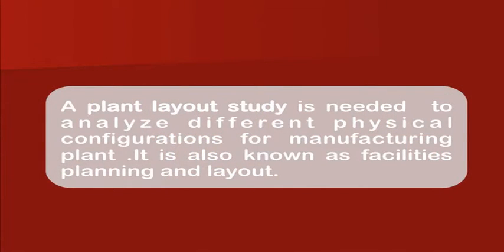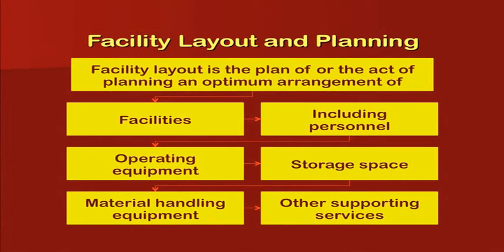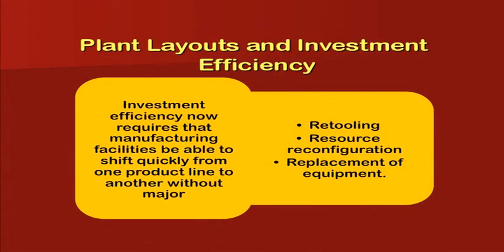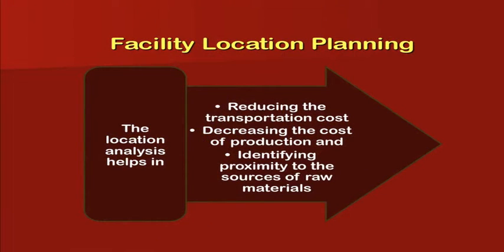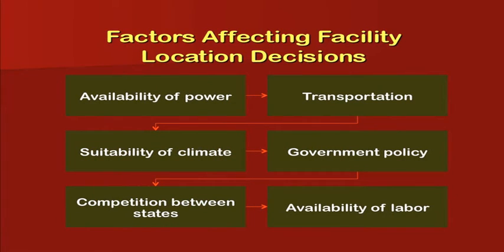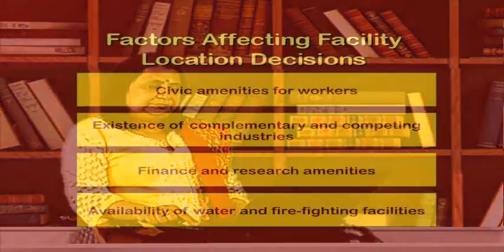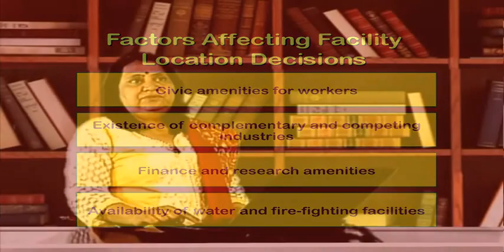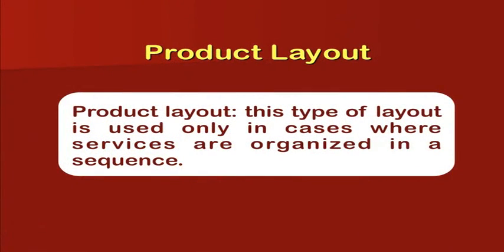Entrepreneurship Video 24 Importance of Location and Layout for Business Ventures